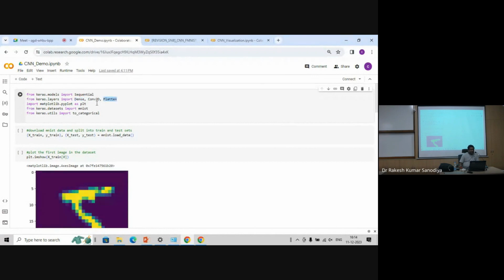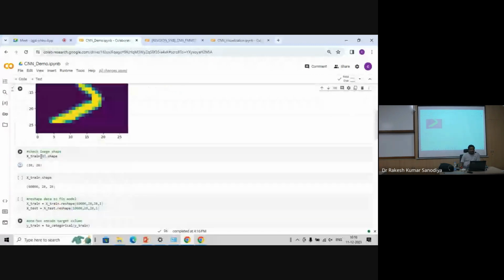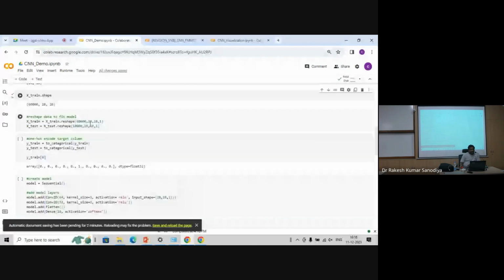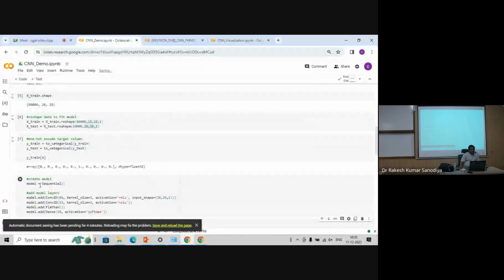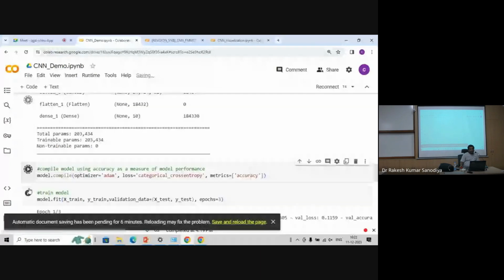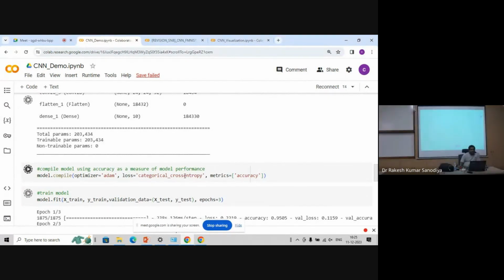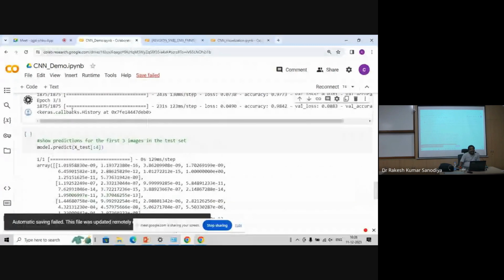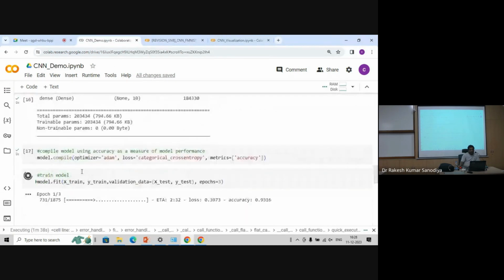DAY 01 | session 07 | Dr. Chandra Sekhar